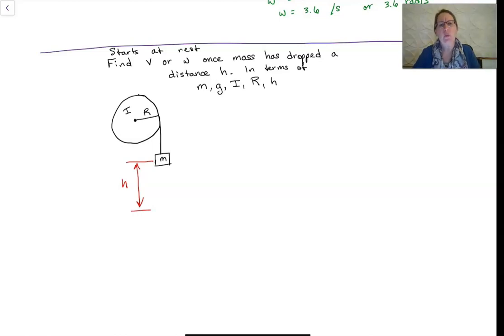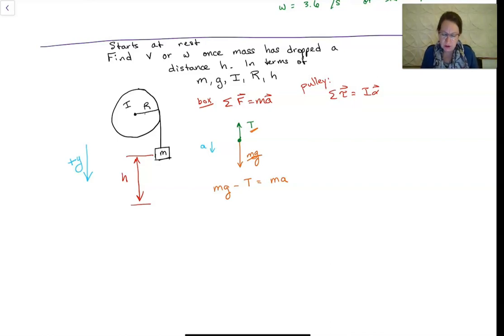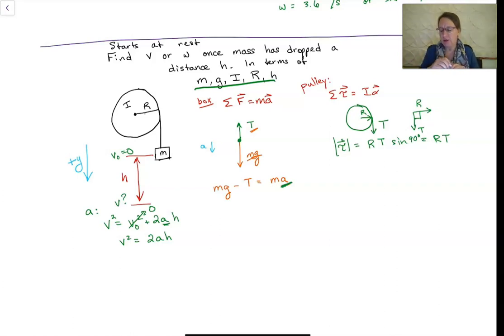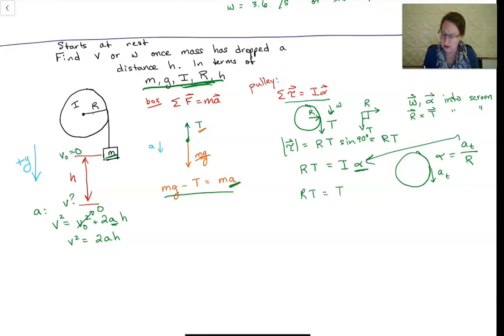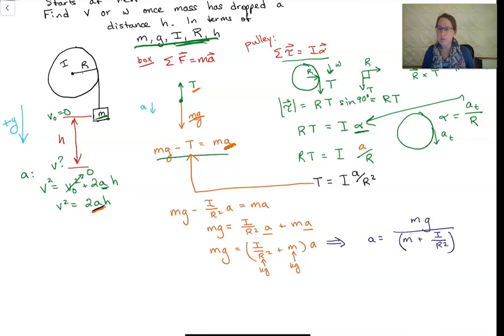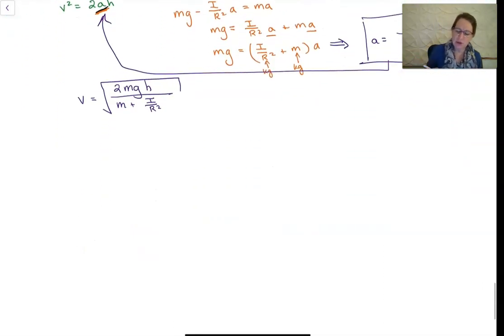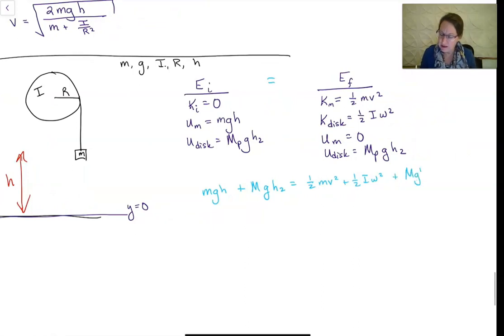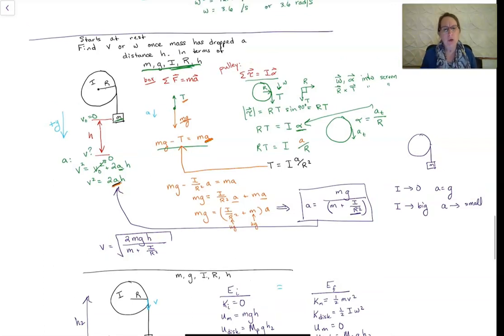Rotation problems 4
Working the same problem two ways: torque and energy. Falling mass attached to a pulley.